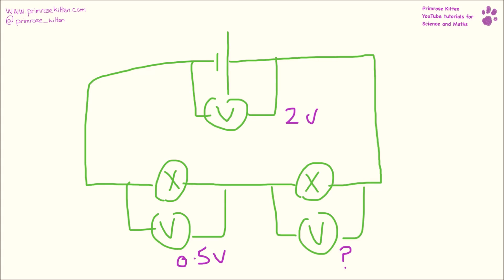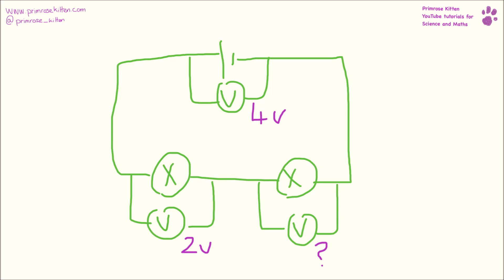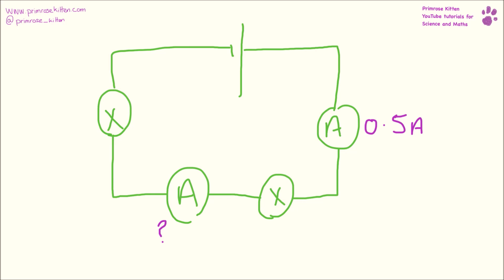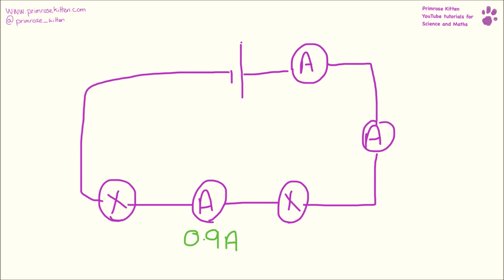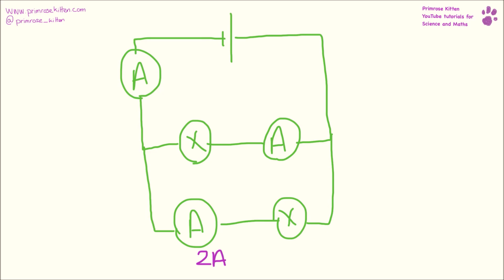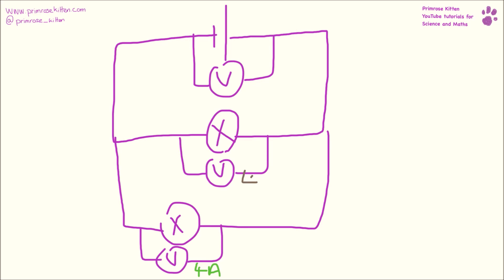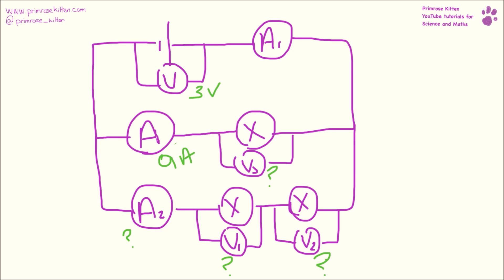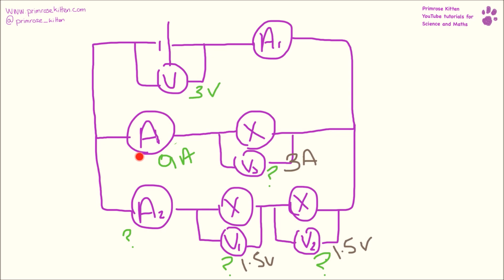Current and potential difference in series and parallel circuits - questions